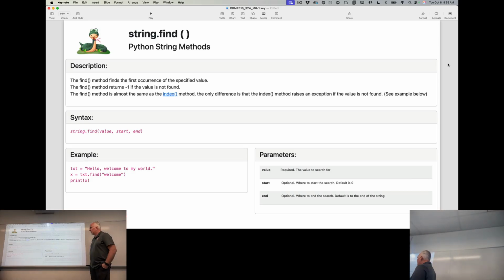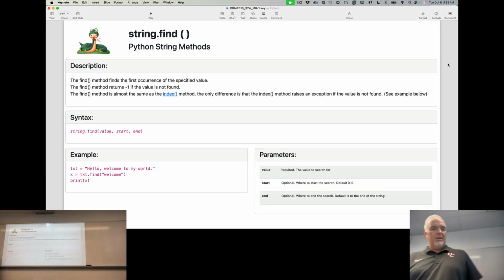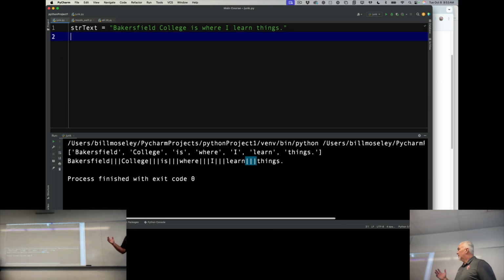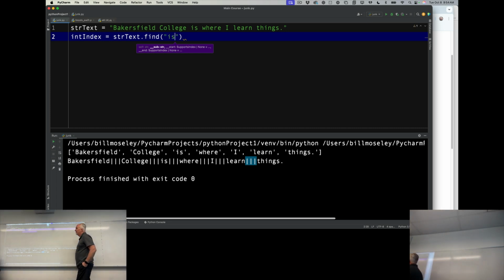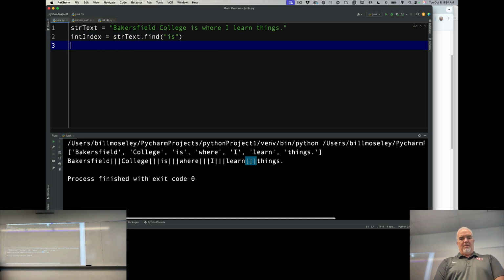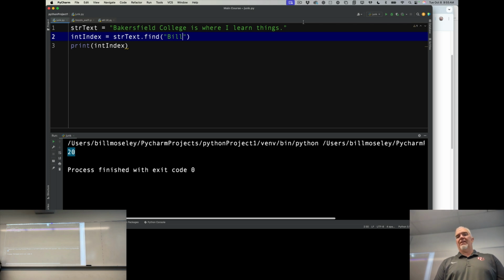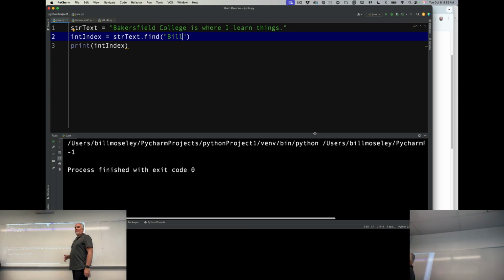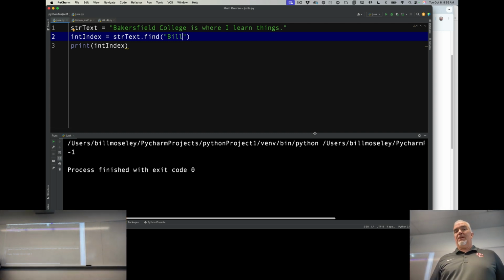Python (Fall 2024) Module 8-5: The string.find( ) method